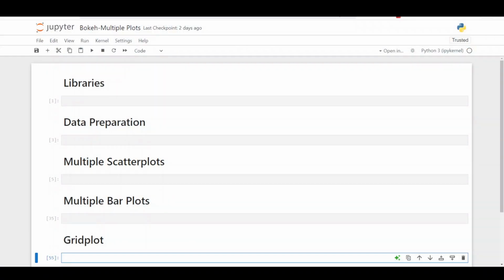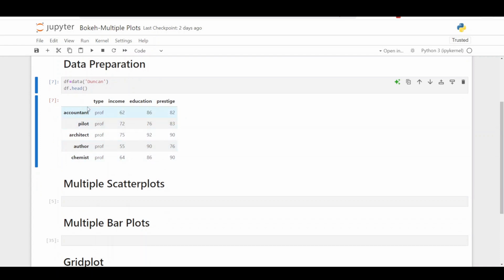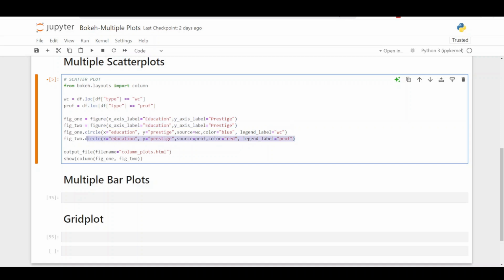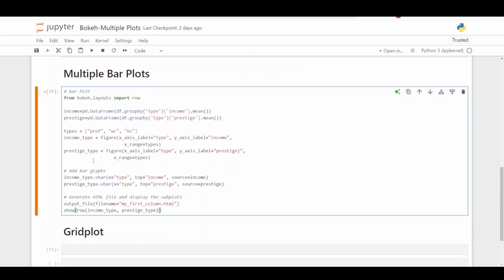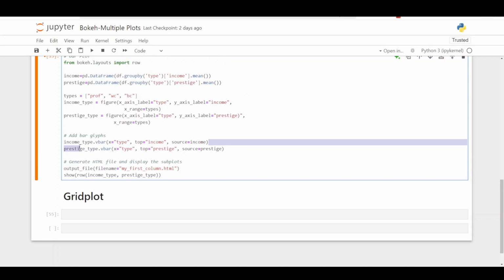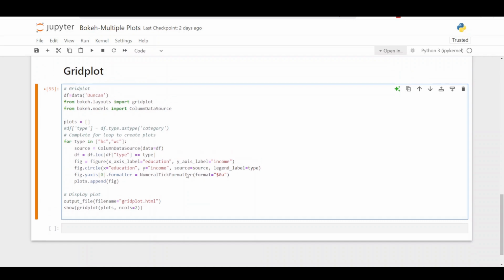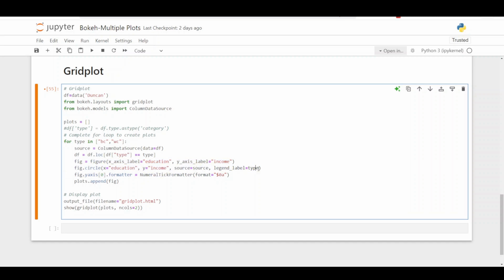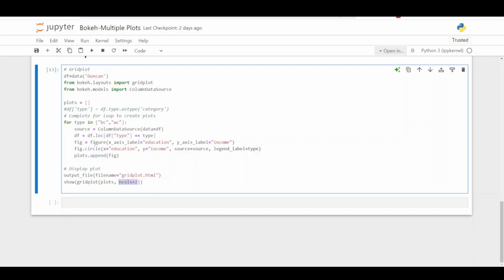Bokeh Create Multiple Plots in Python